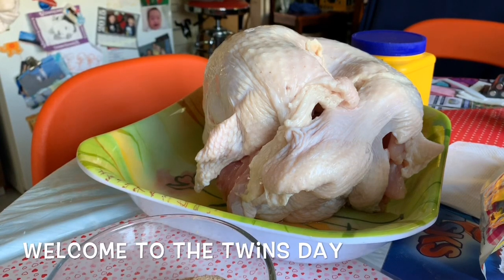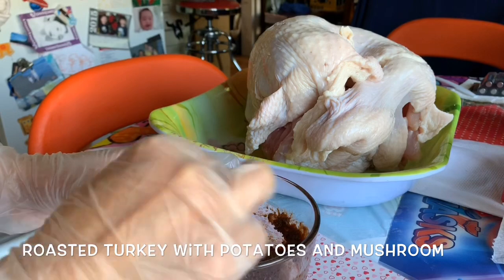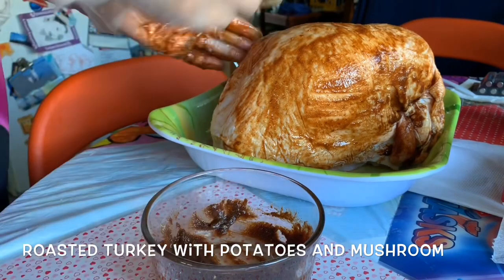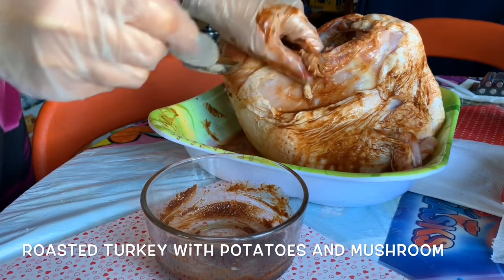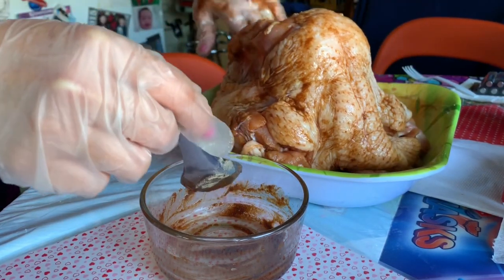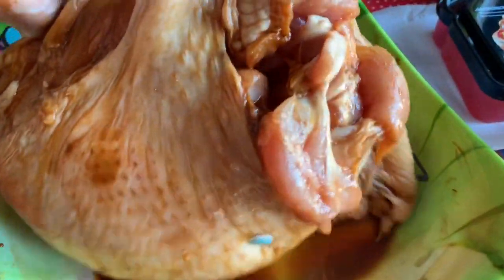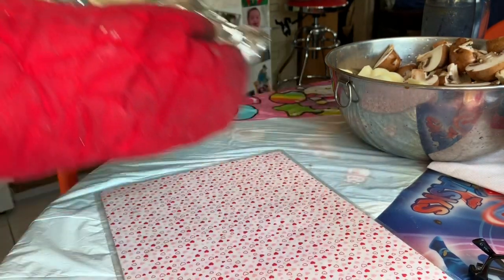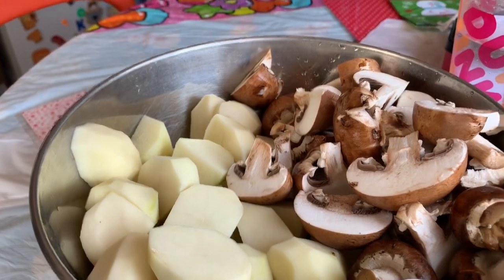Episode 115: Thanksgiving In June !